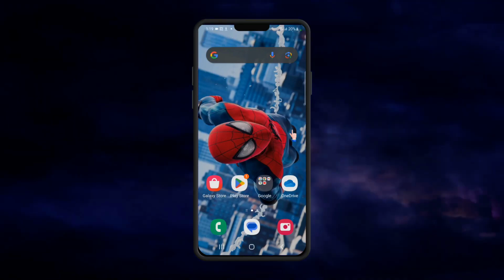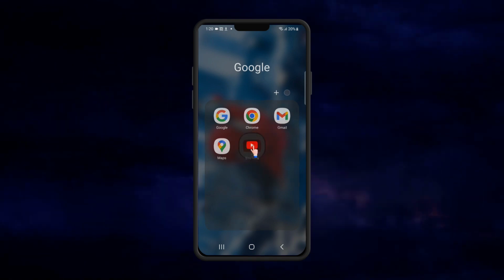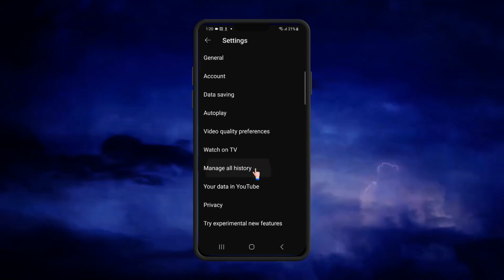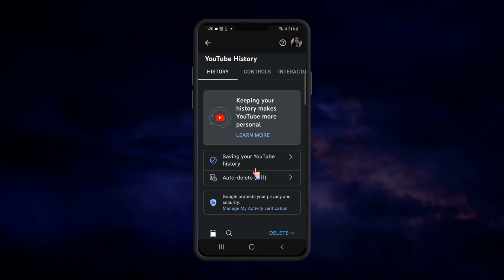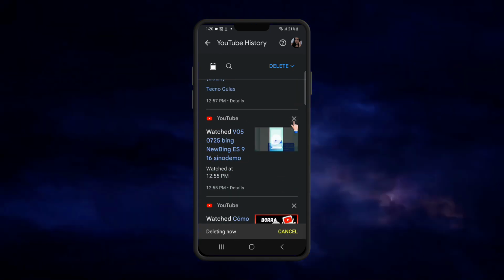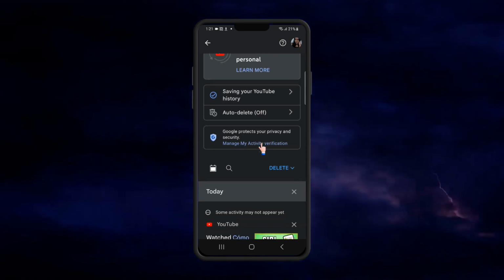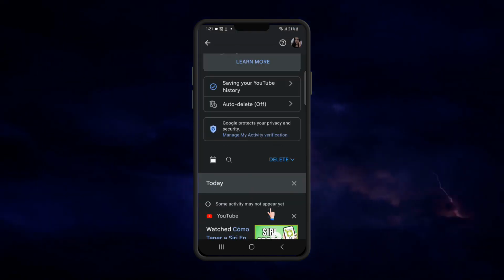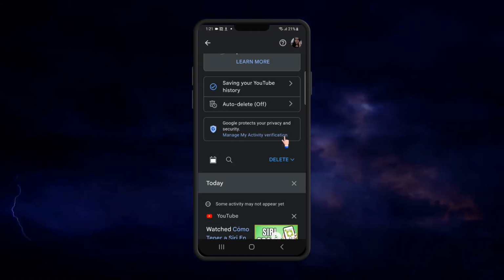How to Delete YouTube History | Step by Step Guide 2024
In this video, I'm going to show you How to Delete YouTube Viewing History in 2024.

So if you're looking for a way to clean up your playback history on YouTube, this is your video.

This is a tutorial for you to learn How to Clear YouTube History quickly and easily.